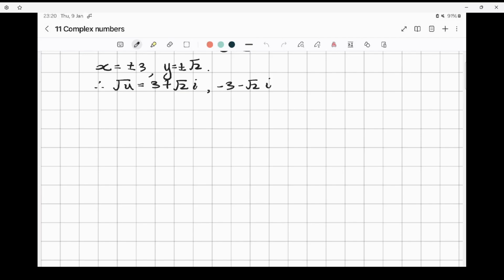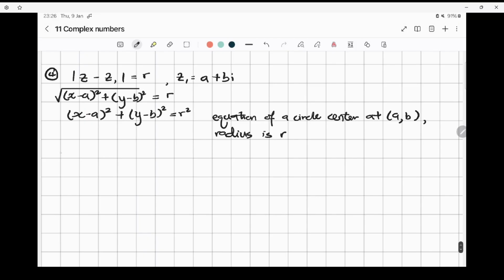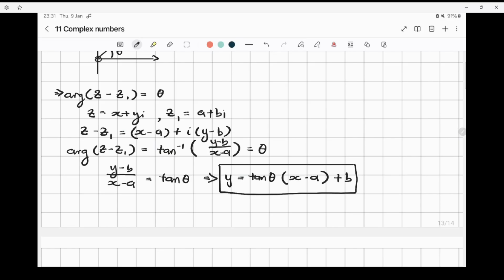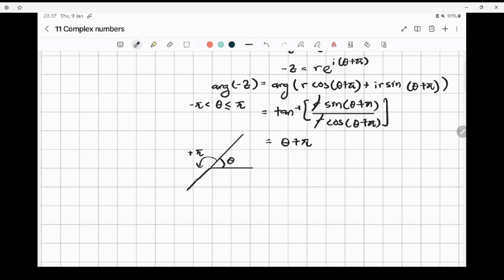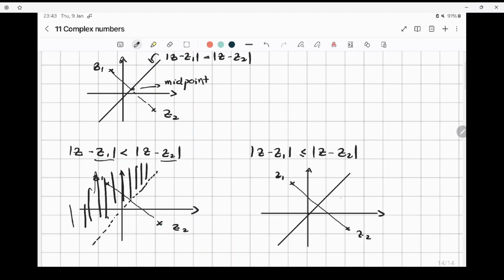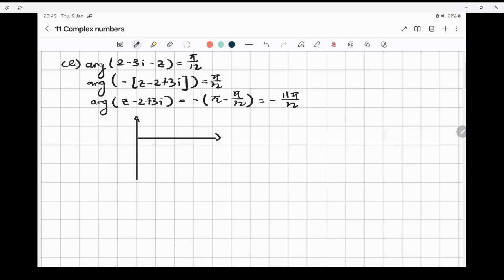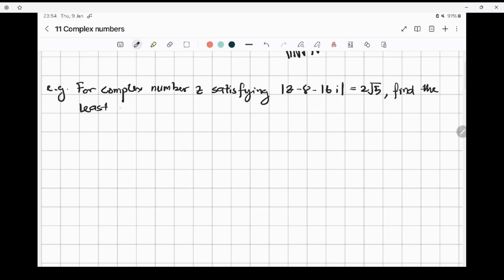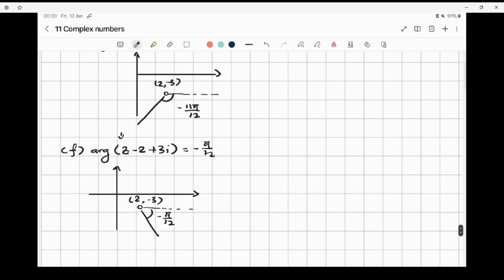A-Level Mathematics, P2 & P3 Chapter 11: Complex numbers (Part 4)